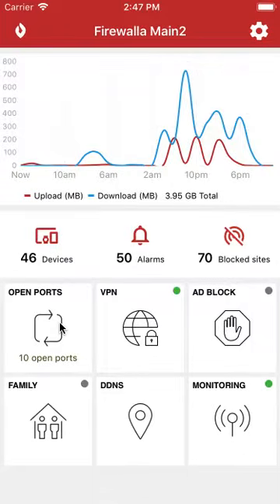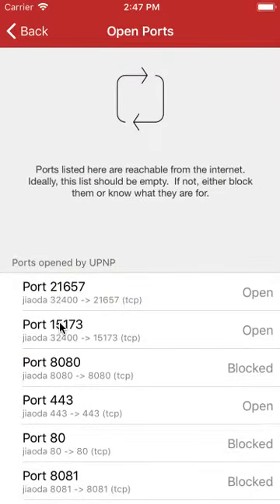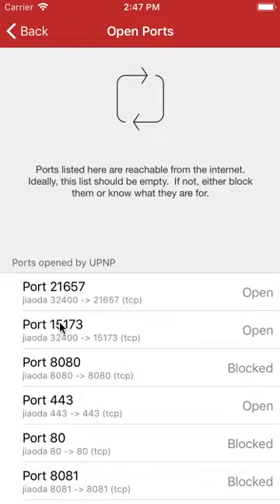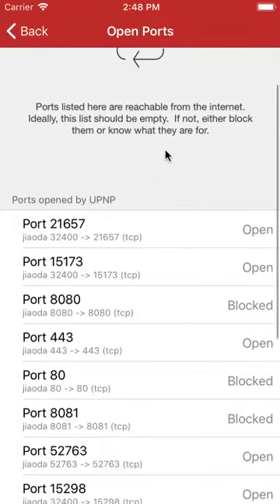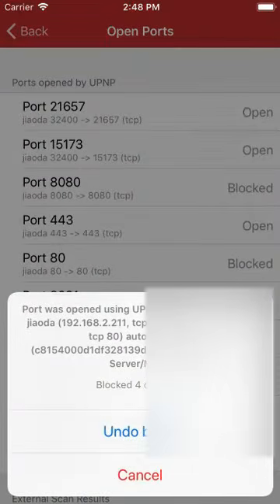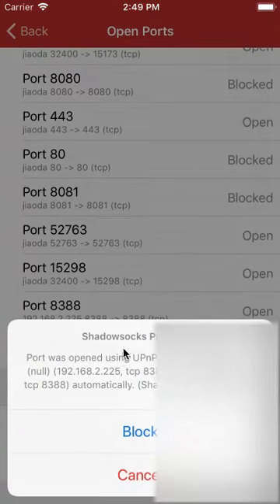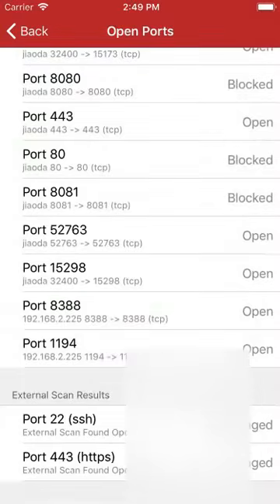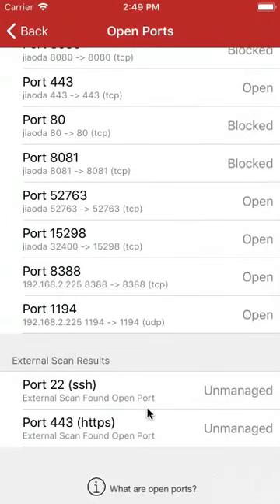Firewalla Tutorial: Open Ports